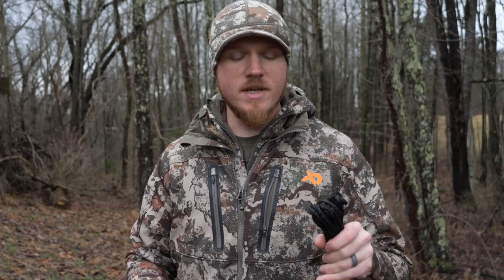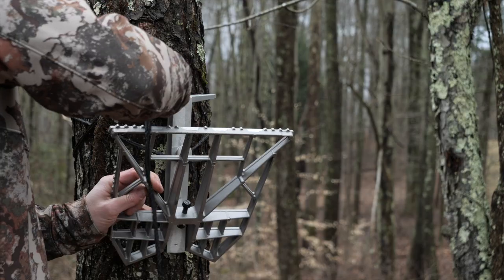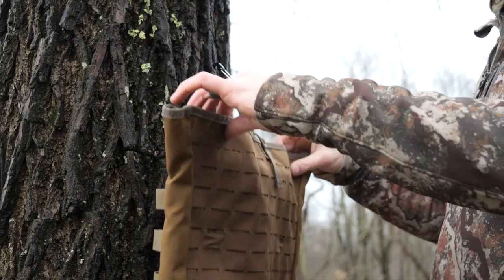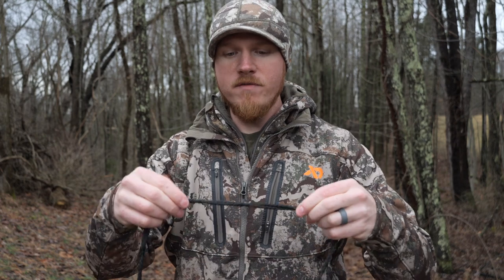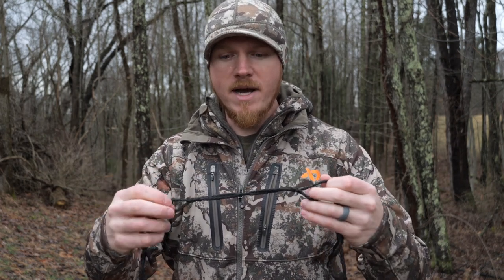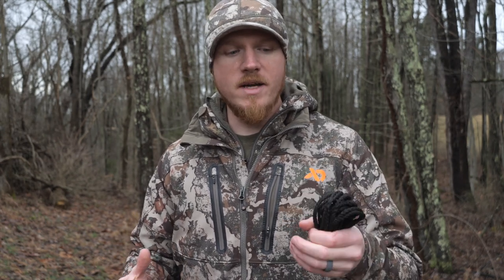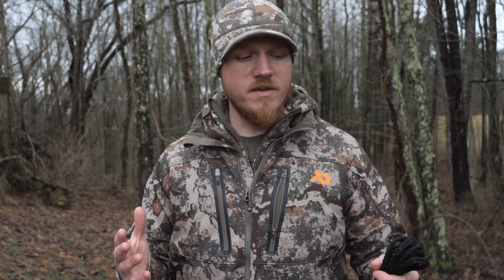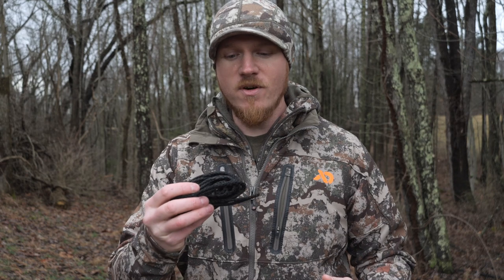The Multi-Tool Of Saddle Hunting? -The Tethrd Versa-Links-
The Tethrd Versa-Link is more than just a way to hang your sticks or platform. It can be used for many other things as well!